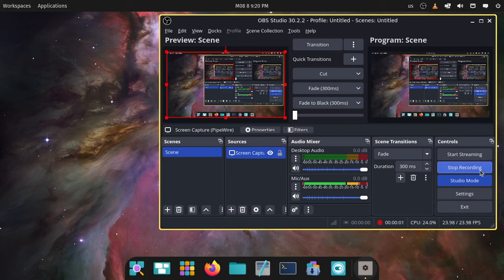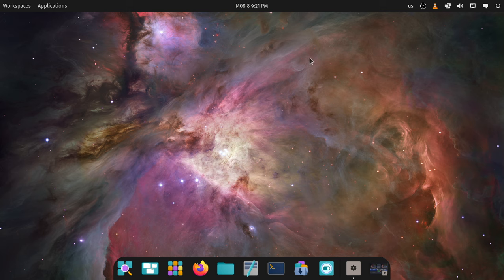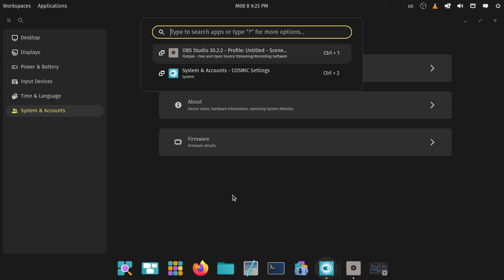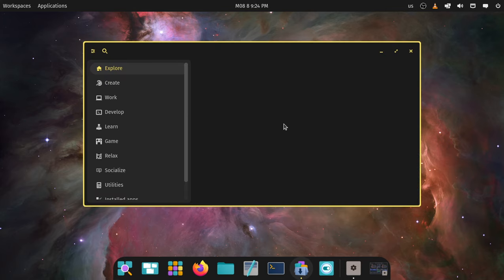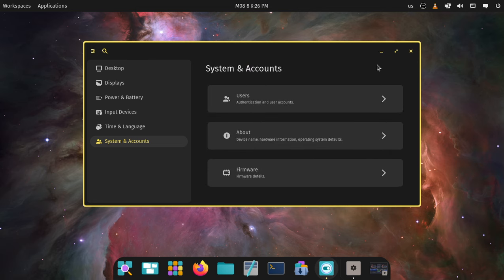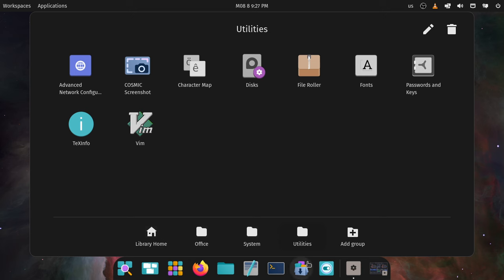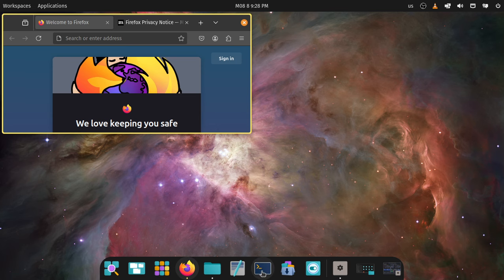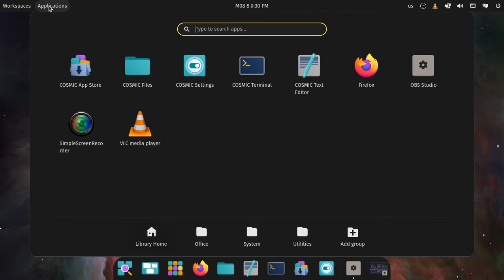NEW POP! OS COSMIC DESKTOP (unedited)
A first look at the Alpha release. I chose not to edit anything, as in not hiding anything to be fair :)
My thoughts as a Linux Mint, Chromebook and Windows 11 user.
It looks good. It shows a lot of work went into this but I need more mouse right click functions. What say you?
Some tech I currently use -

I also use Chromebooks, Linux Mint, Windows 11.